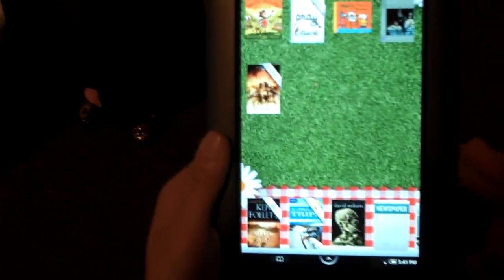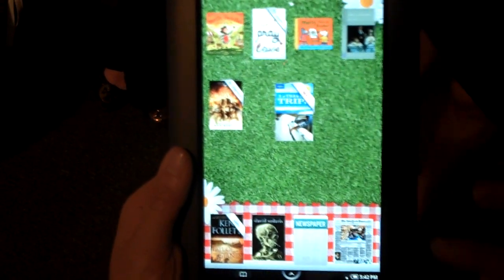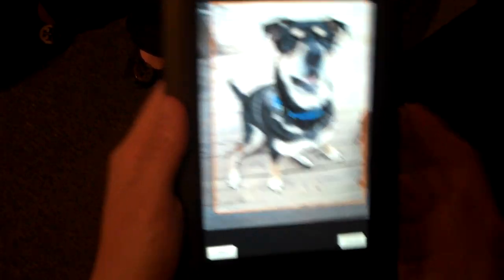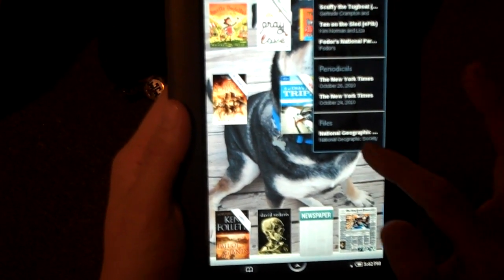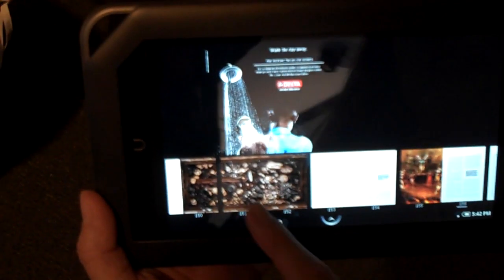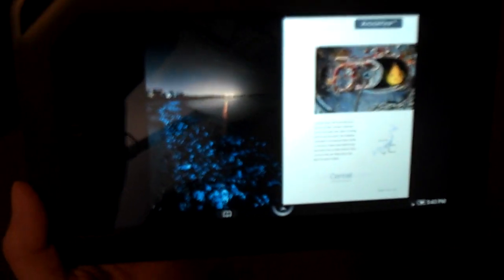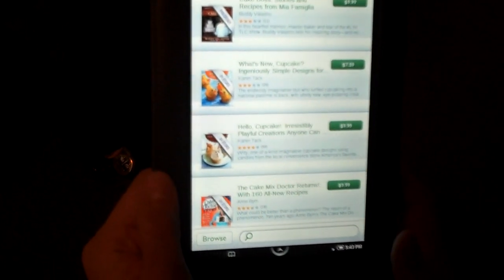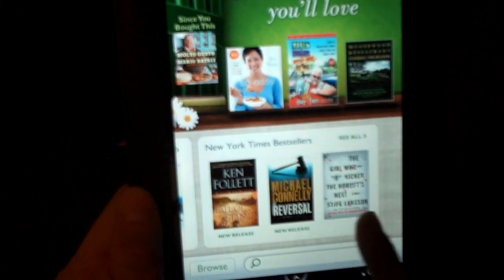Demo of Barnes & Noble's NookColor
In a glitzy presentation full of color, dance and notable corporate executives, Barnes & Noble introduced the NOOKcolor, a color e-book reader with a 7-inch color screen, 8GB of built-in memory and the Android operating system.